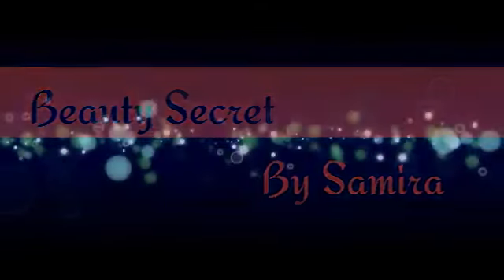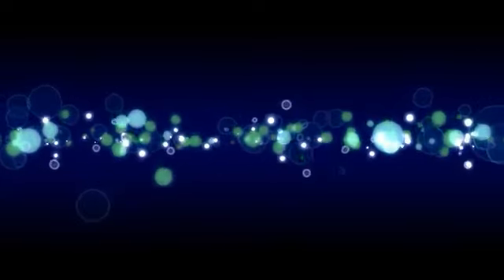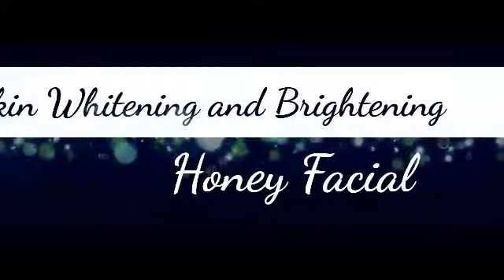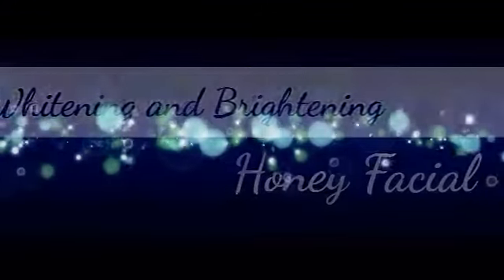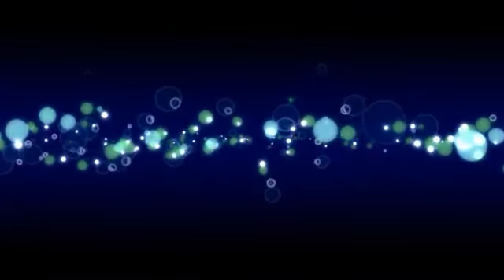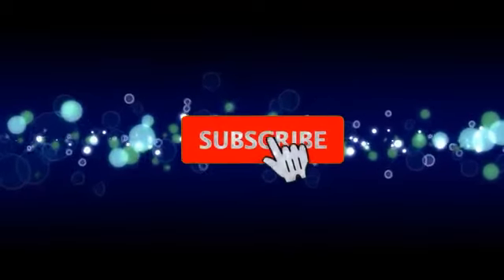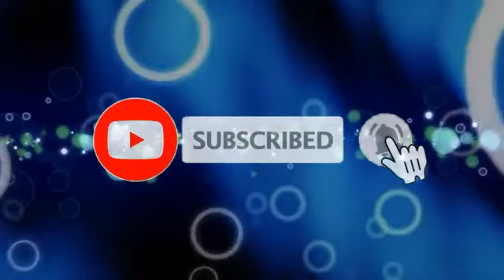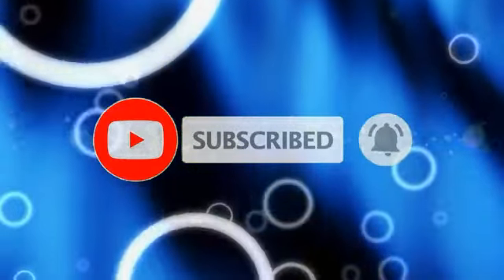How to do facial at home with honey|beauty secret by samira